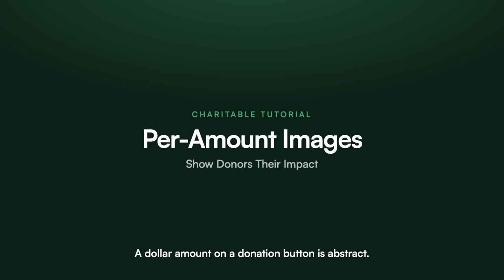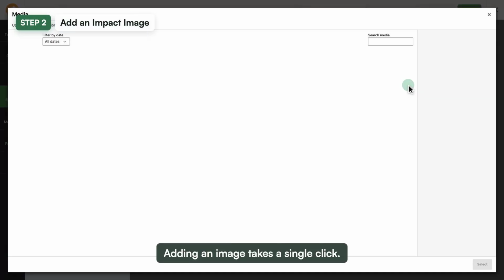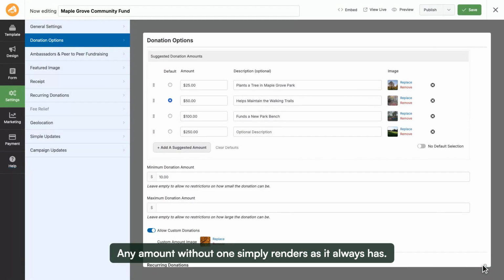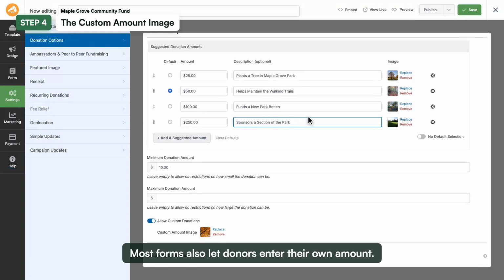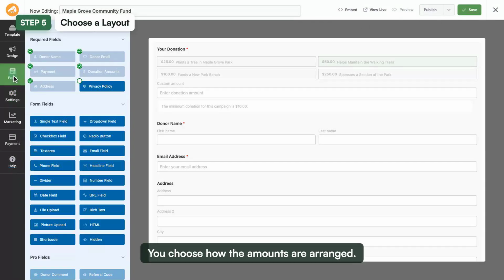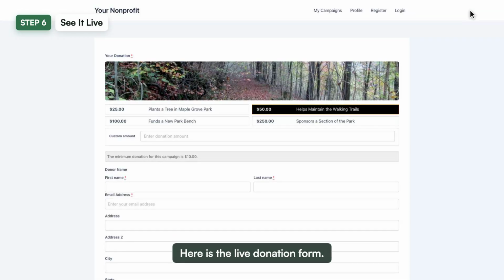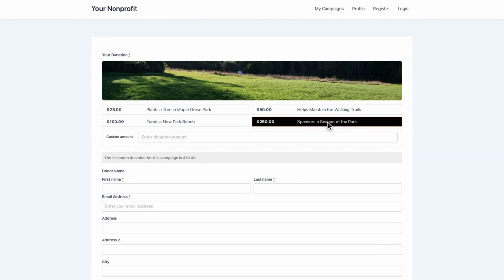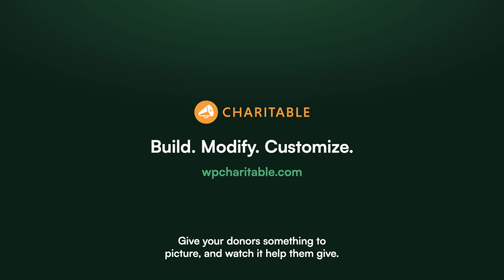Per-Amount Images: Show Donors Their Impact (Charitable)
Per-amount images, new in Charitable Pro 1.8.17, pair each suggested amount with a picture of the impact it makes, so donors can see what their gift does and feel confident giving it.

In this tutorial:
- Where it lives. In the Campaign Builder, under Settings then Donation Options, Suggested Donation Amounts now has an Image column.
- Add an image. On any amount, click Add image and choose a photo from your media library. Images are optional and set per amount, so any amount you skip renders normally.
- Write an impact caption. Each amount's description shows as the caption for its image, so say what the gift does ("a week of groceries", "clean water for a year") instead of repeating the number.
- Set the Custom Amount Image. Give the "Other" amount a picture too, so the custom option feels just as considered.
- Choose a layout. In the Form panel, the Donation Amounts field offers Default (a grid with the image featured above) or Row (a single horizontal line that wraps on phones).
- See it live. On the donation page the image sits above the amounts and cross-fades as donors move between them, in either the Default grid or the compact Row layout.

Requirements: Charitable Pro 1.8.17 or later. Images are optional per amount; amounts without an image display normally.

Image tips: keep a consistent style, use sensible dimensions and compressed files so the form stays fast, and write meaningful captions and alt text for accessibility.

Chapters:
0:00 Where It Lives
0:20 Add an Impact Image
0:46 Captions That Show Impact
1:06 The Custom Amount Image
1:22 Choose a Layout
1:46 See It Live
2:08 The Row Layout